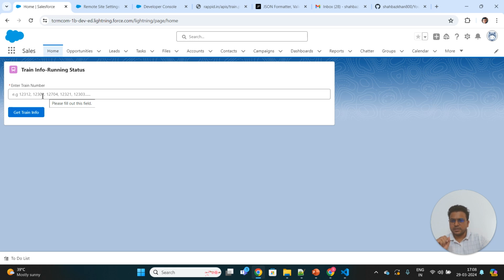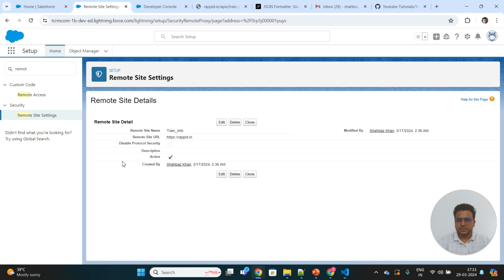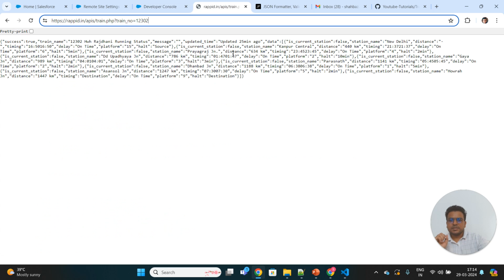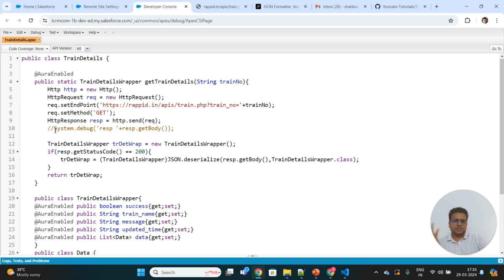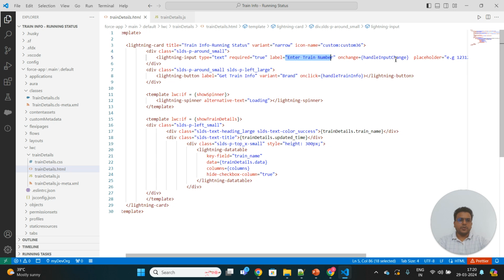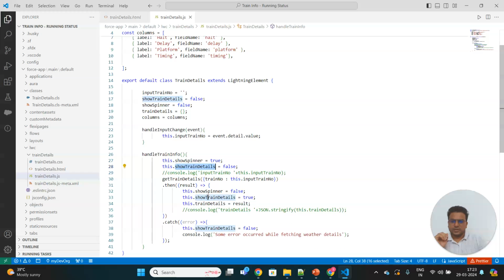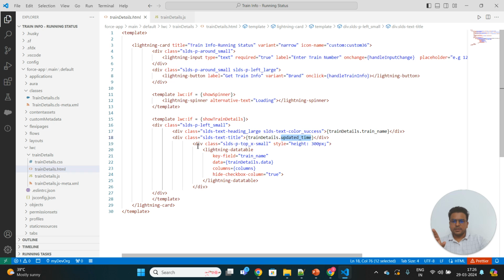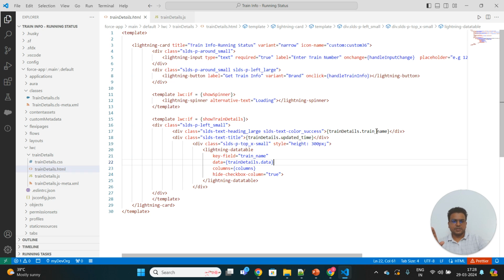Train Info - Running Status!! build Salesforce real time project.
Build a real time Salesforce project using LWC, Apex and Integration  to display train running status and train information.